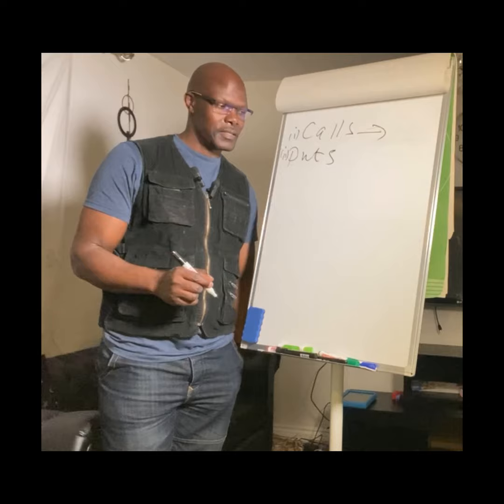ADVANCED OPTIONS TRADING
Timeline of Main Events

Podcast EPISODE 05:This source does not present a chronological series of events but rather outlines concepts and strategies related to options trading and volatility. Therefore, a traditional timeline of events is not applicable. Instead, the structure of the text can be seen as a logical progression of topics:

  1. Introduction of Core Concepts: Definition and explanation of Implied Volatility (IV) and Historical Volatility (HV).
  2. Explanation of Impact: How volatility levels (high or low IV) affect the pricing of options contracts.
  3. Introduction of Analytical Tools: Explanation and calculation of IV Rank and IV Percentile as tools for assessing current IV levels.
  4. Strategic Application: Presentation of specific options trading strategies suited for high and low IV environments.
  5. Guidance on Execution and Risk Management: Practical tips and best practices for implementing these strategies, with a focus on managing risk and optimising profits.
  6. Summary for Decision Making: A concise recap of key takeaways for making informed trading decisions based on volatility analysis.

This analysis focuses on the explicit mentions within the provided text. There are no other individuals or entities identified.